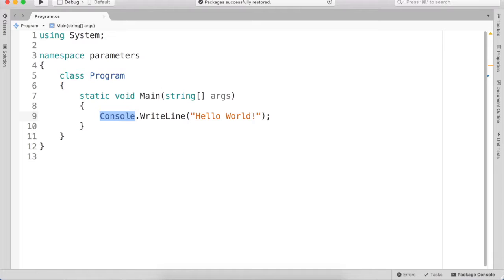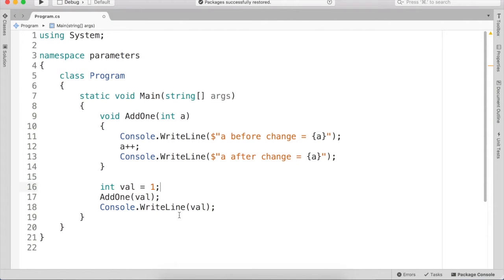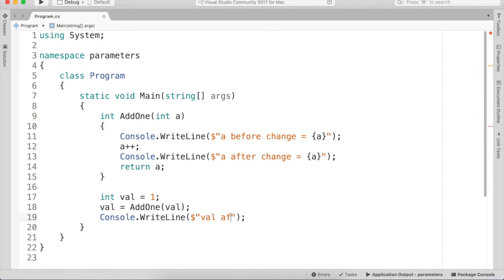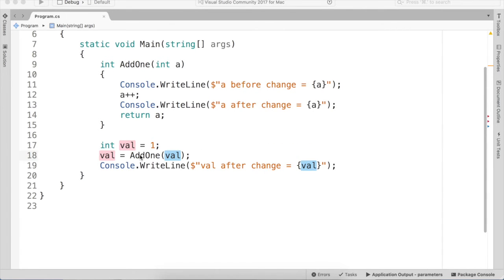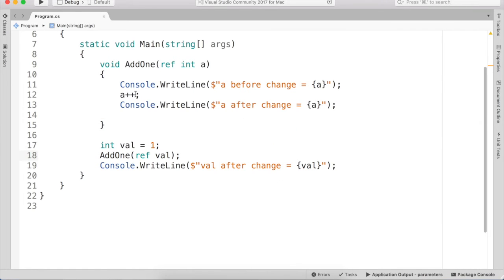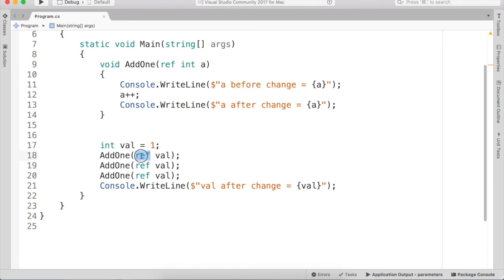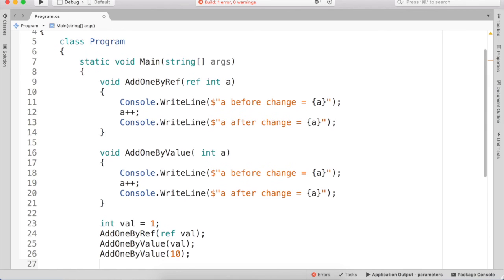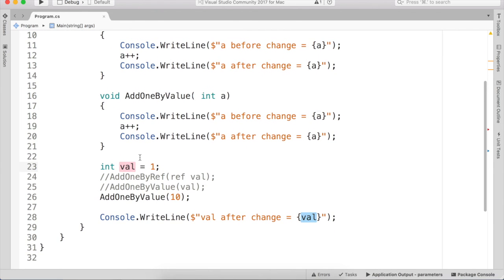C# tutorial - 34 - Passing params in functions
In this video we will discuss passing parameters by value and by reference